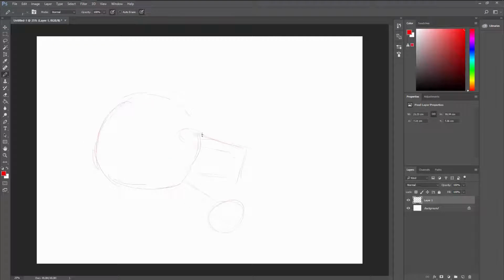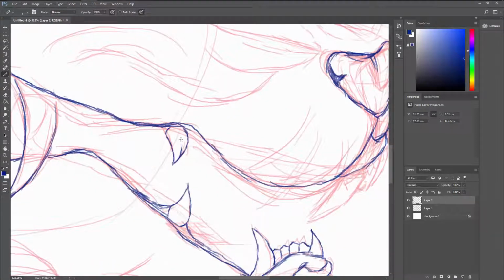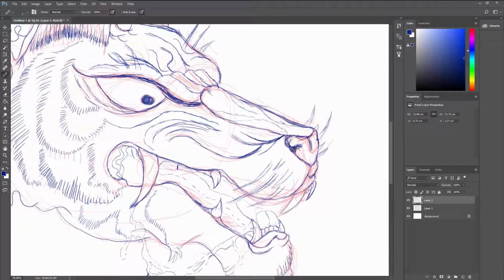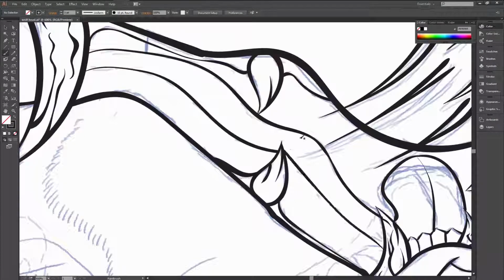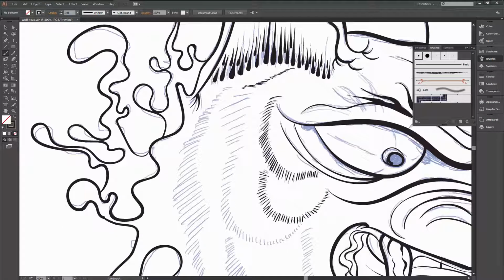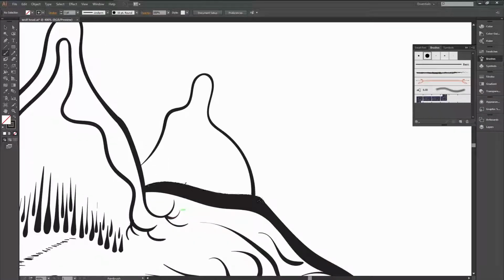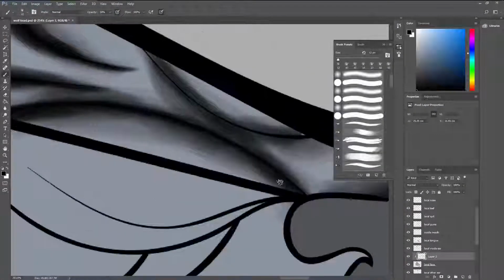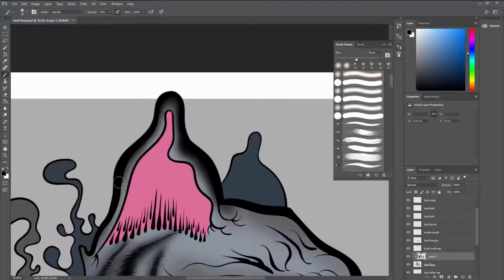Making of: Wolf Head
Process of the Wolf Head drawing.
Sketch and colors done in Adobe Photoshop.
Inks done in Adobe Illustrator